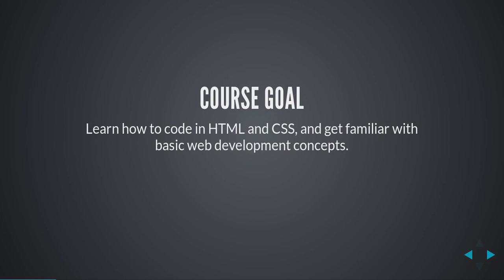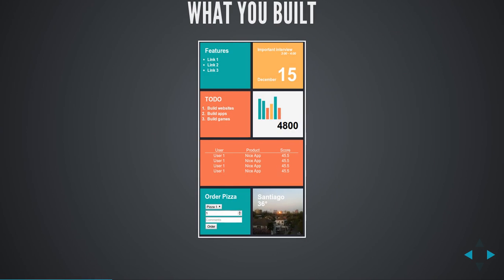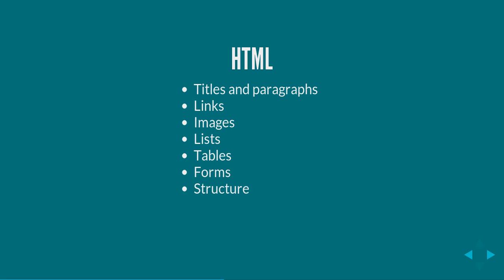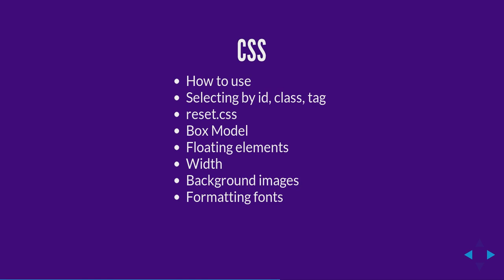Course Summary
programs